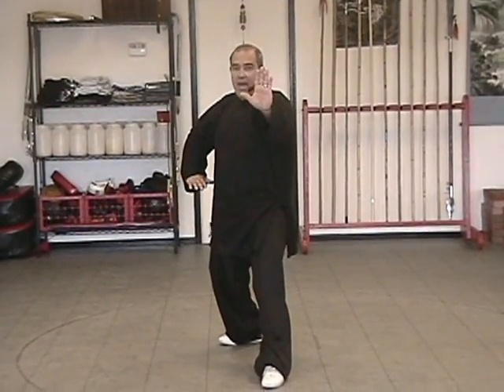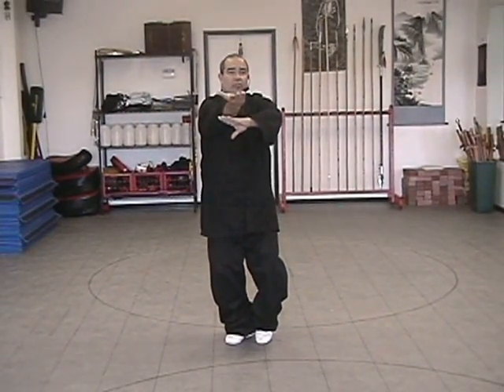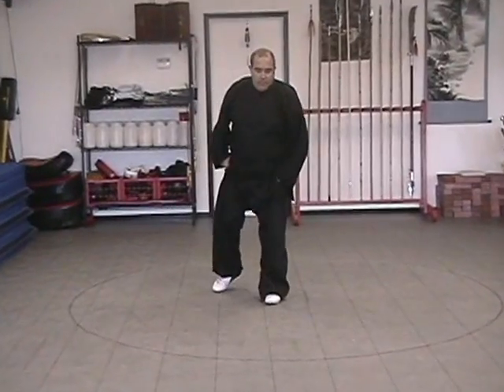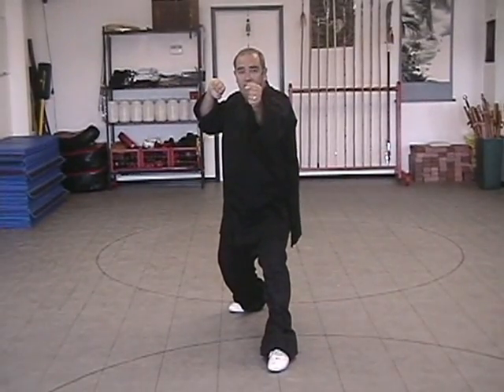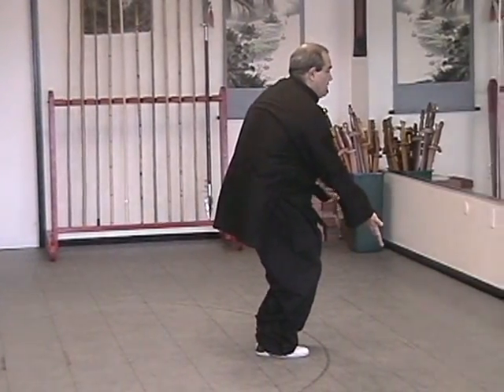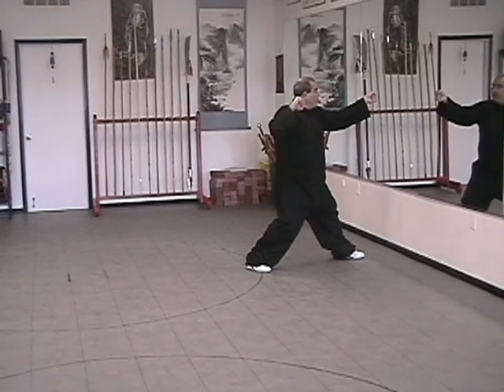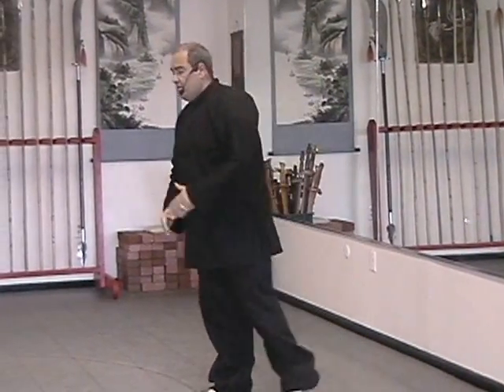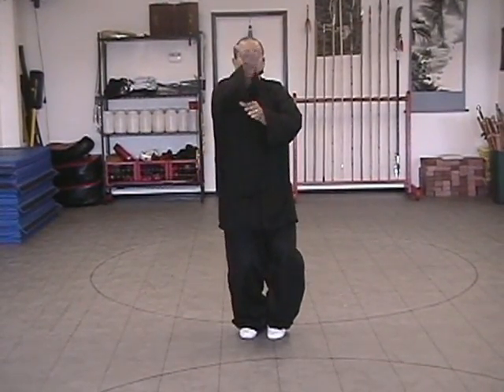Hsing Yi - Pa Sil - Movement 1 - Falcon